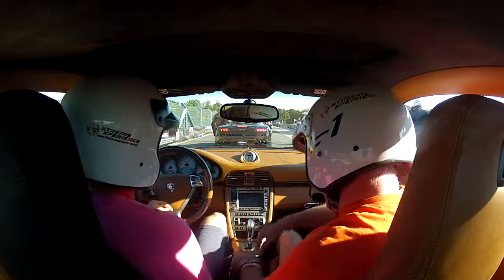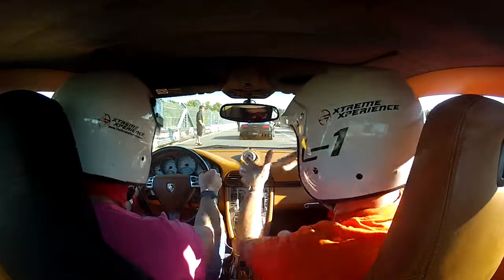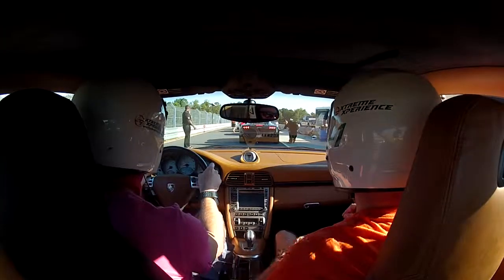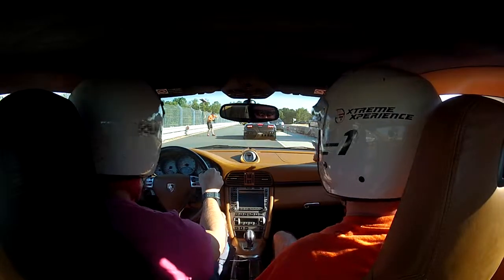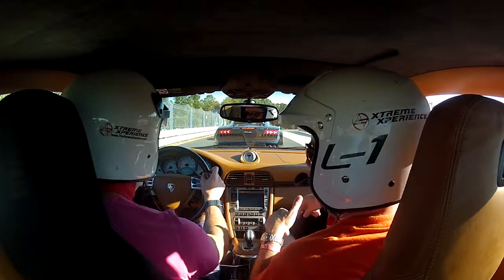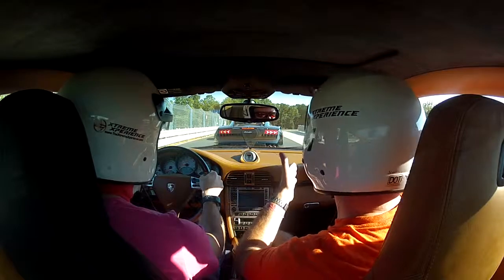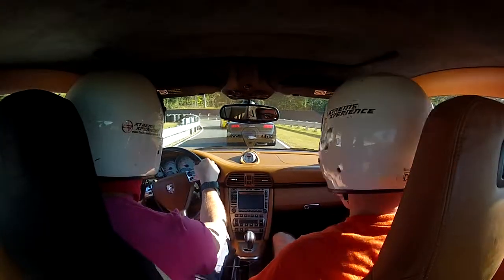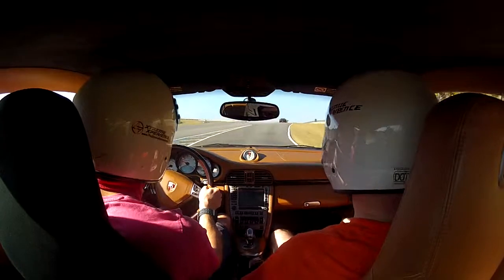Jeff Driving Porsche 911 Turbo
Xtreme Xperience